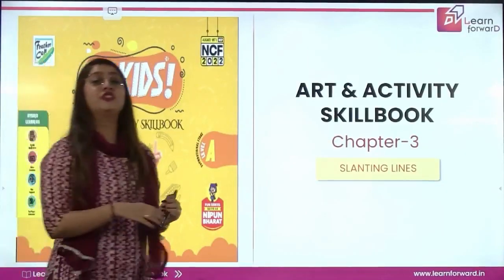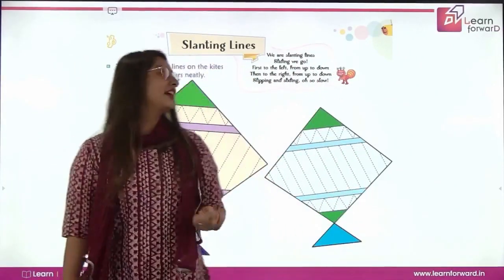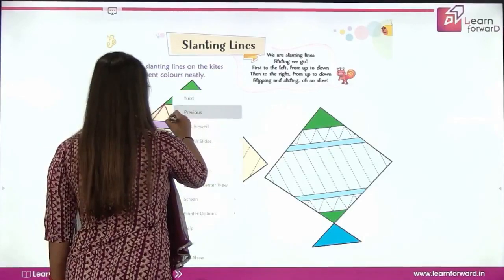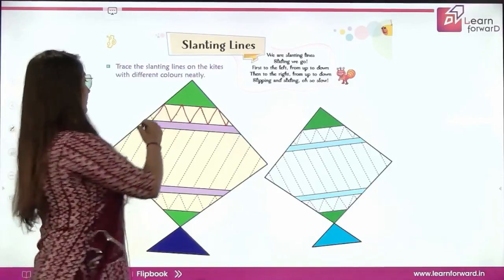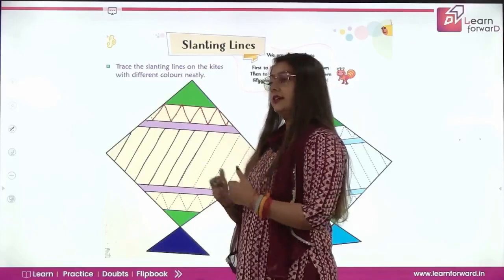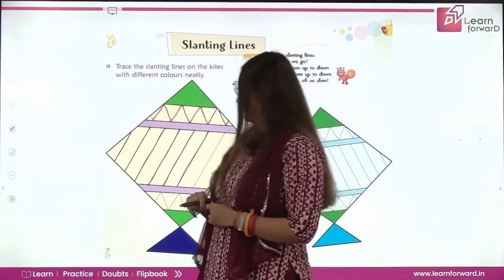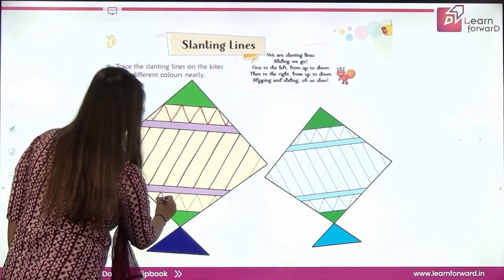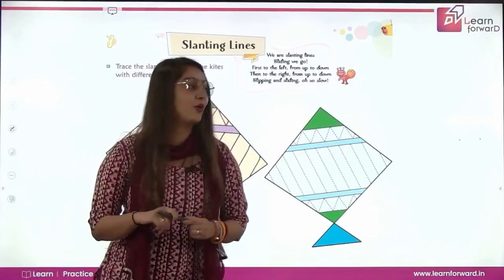LEARN FORWARD | FEATHER CAP | ART & ACTIVITY SKILLBOOK A | CHAPTER-3 | SLANTING LINES